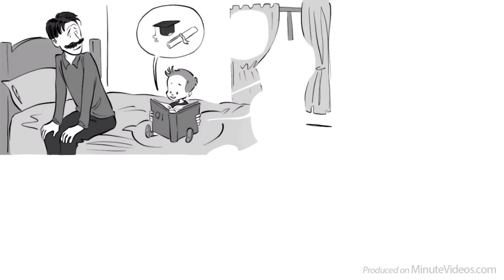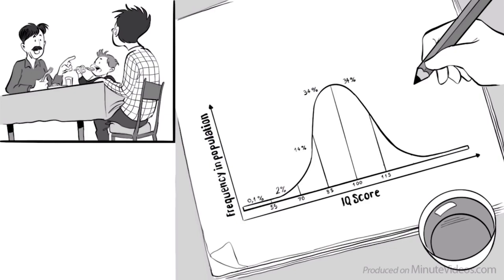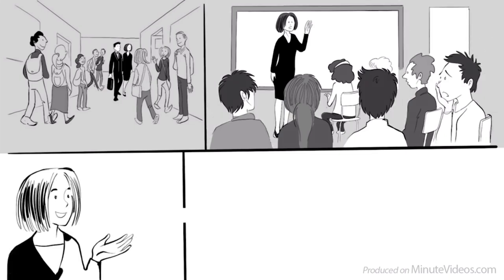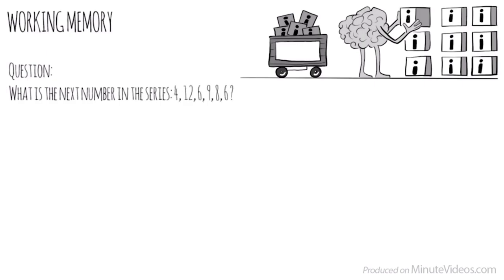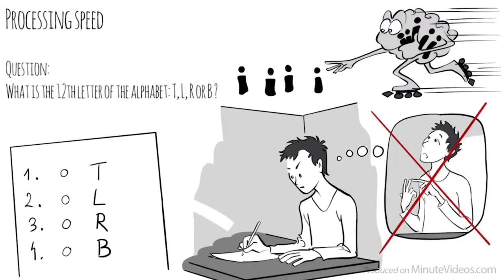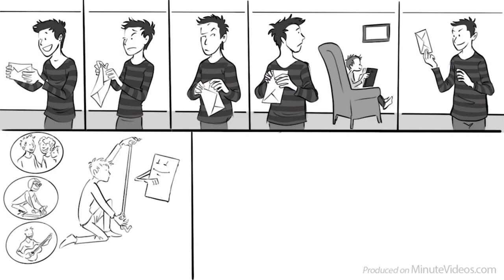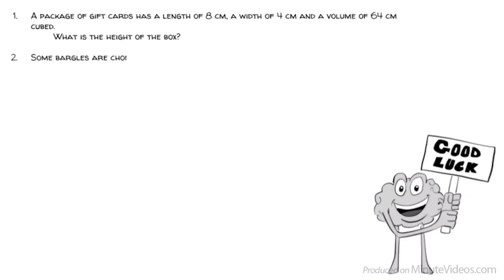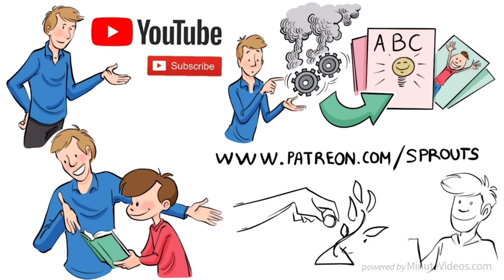The Best Story of IQ and Intelligence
A high IQ apparently strongly predicts good grades, a good career, and even health and mortality and stuff. For my father intelligence was all that matters. Ever since my brother Charles was diagnosed to be a gifted child, all he talked about was IQ and intelligence research.